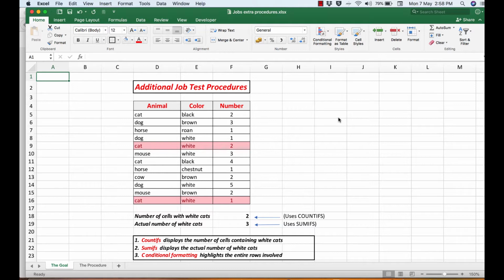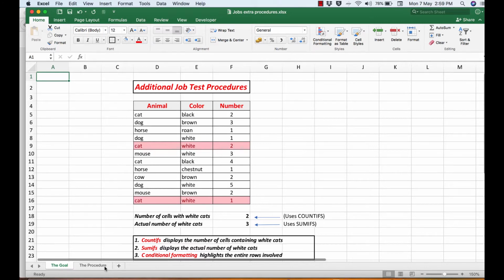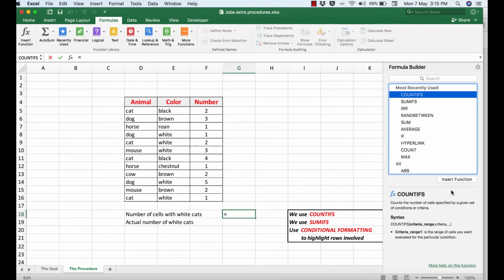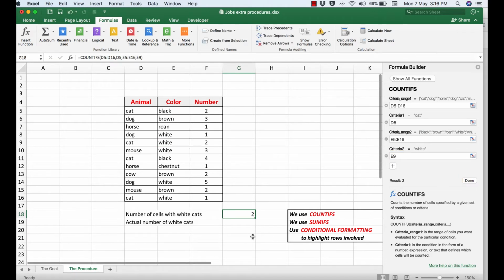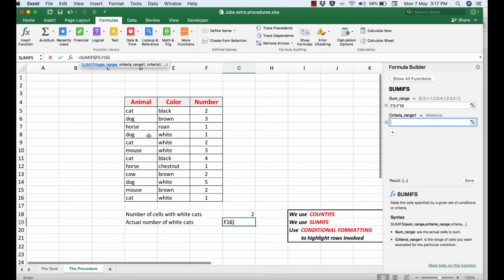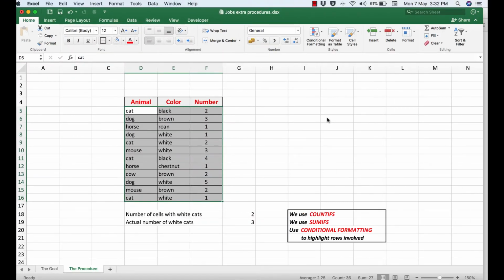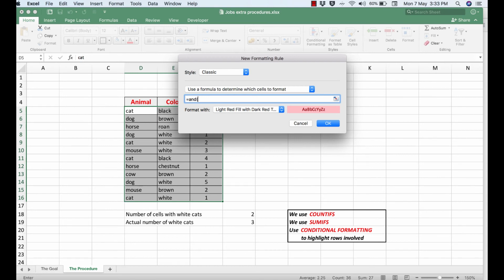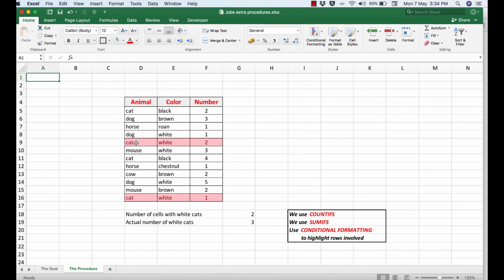More job test functions.Countifs, Sumifs and Conditional Formatting. Also for general information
This upload will enhance your Excel job test level knowledge.
Covers COUNTIFS, SUMIFS and CONDITIONAL FORMATTING at an intermediate level.